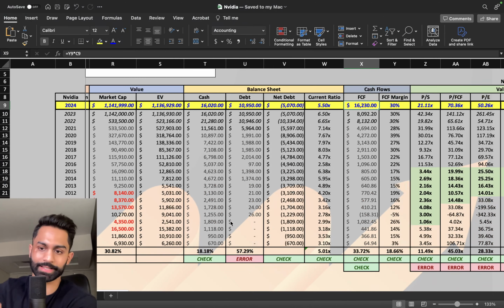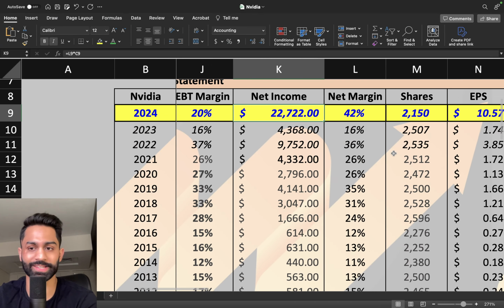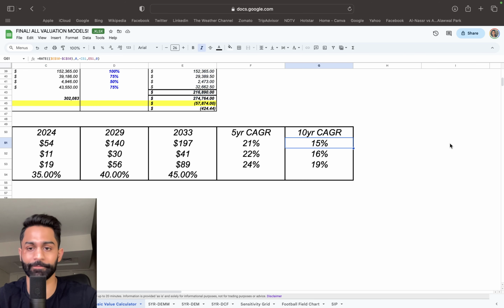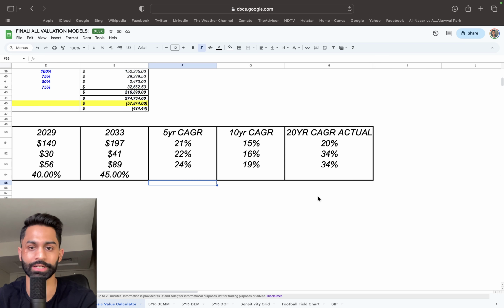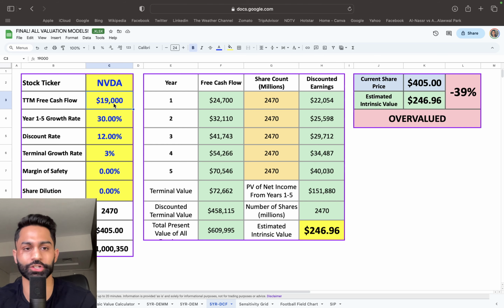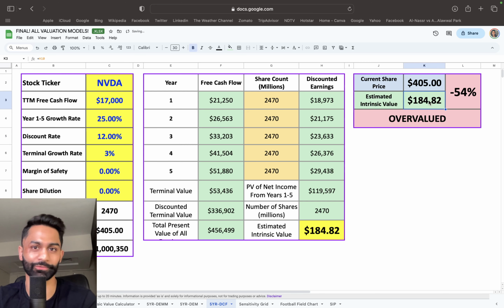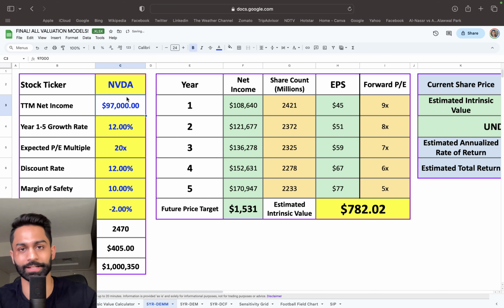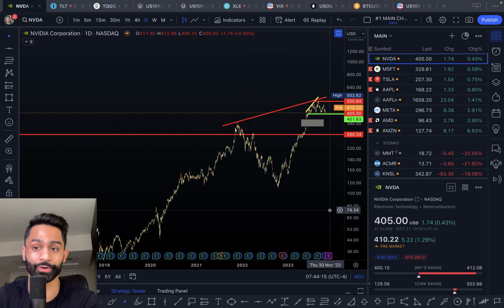🚨 Do YOU believe THIS about Nvidia Stock? Full Nvidia (NVDA) Stock Analysis